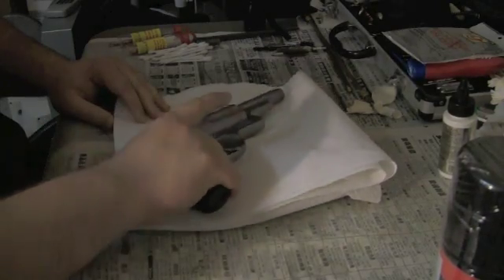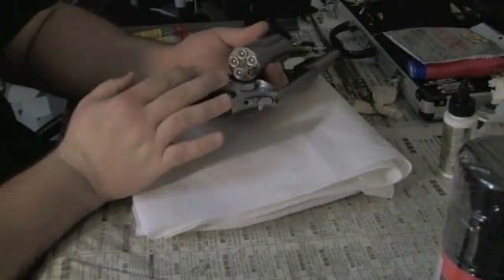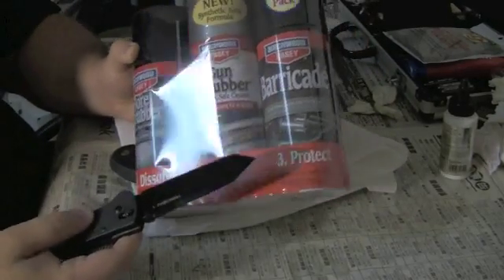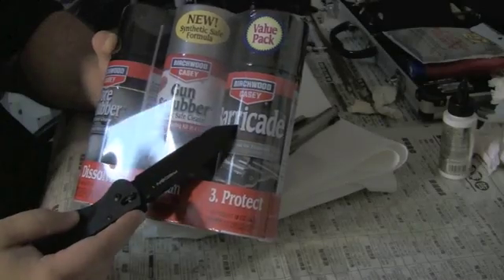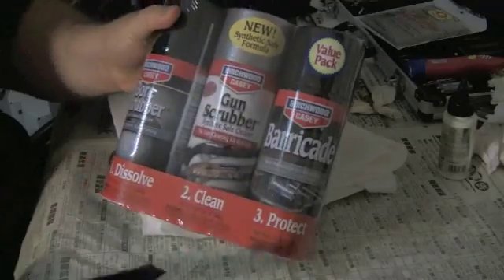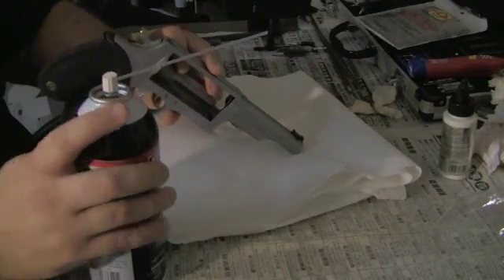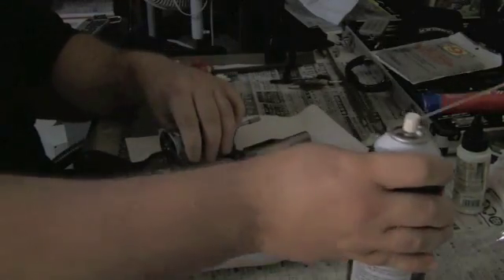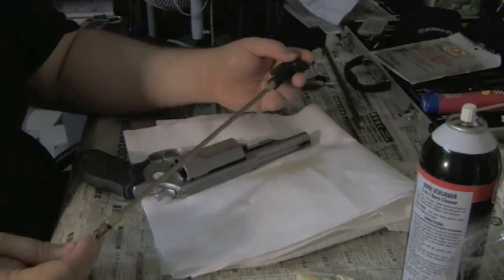Cleaning the Taurus Judge - Part 1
Cleaning the Taurus Judge SS Magnum. If you have never been taught how to properly and responsibly clean a revolver then you shouldn't miss this video! All of the products shown here can be ordered via our Amazon partner.